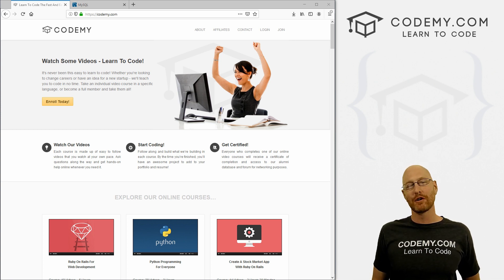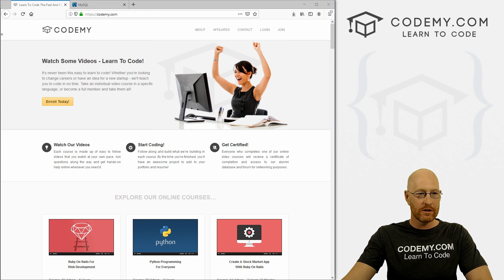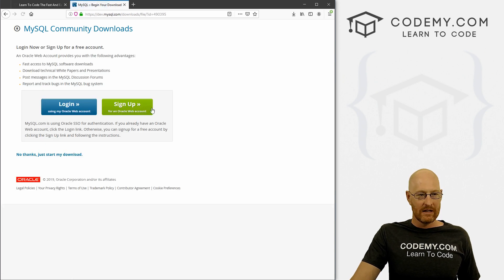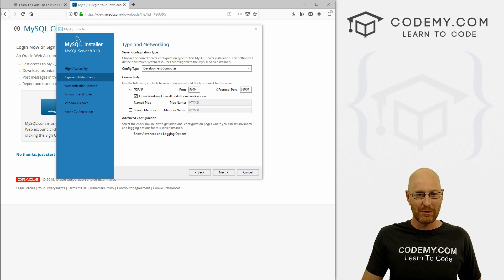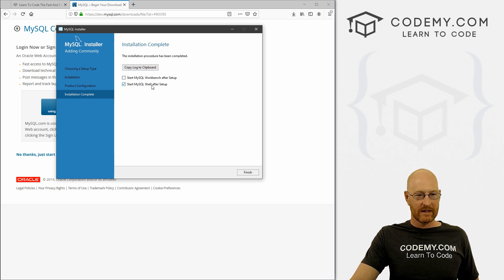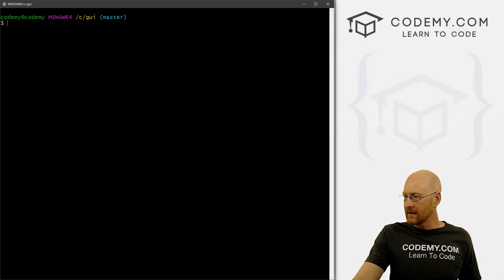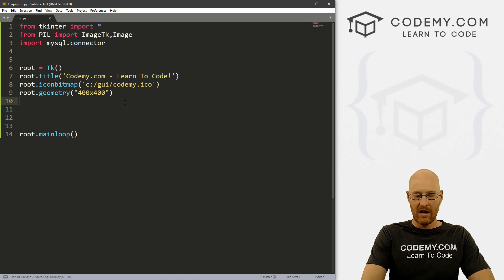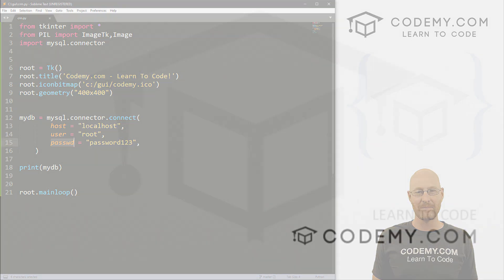Create a CRM Database Tool - Python Tkinter GUI Tutorial #28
In this video we'll start to build a crm (Customer Relationship Manager) database tool with Python for Tkinter.

For this project we'll use the MYSQL database, which we'll download and install in this video.

Mysql is free and really easy to use with tKinter! We just need to download and install MySQL and a connector so that we can connect to it from out tKinter Python program.